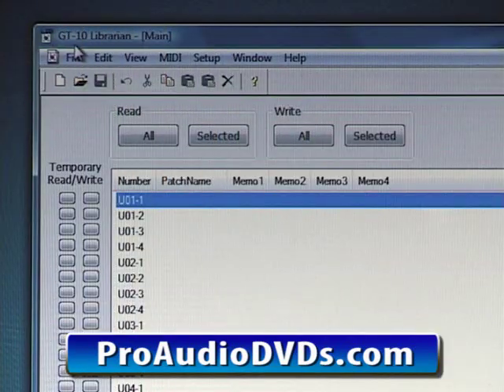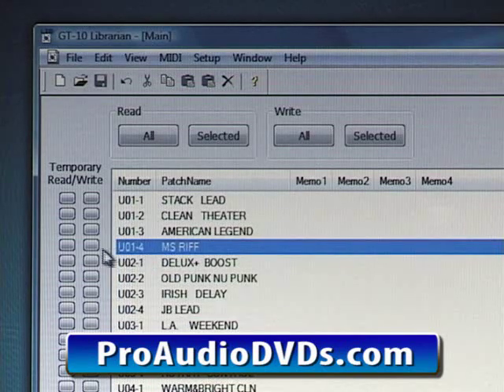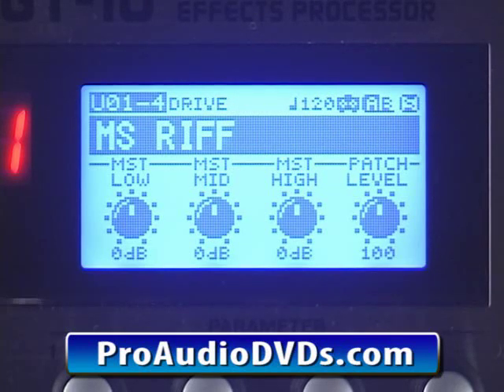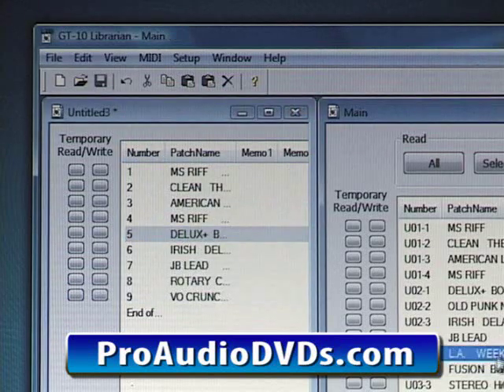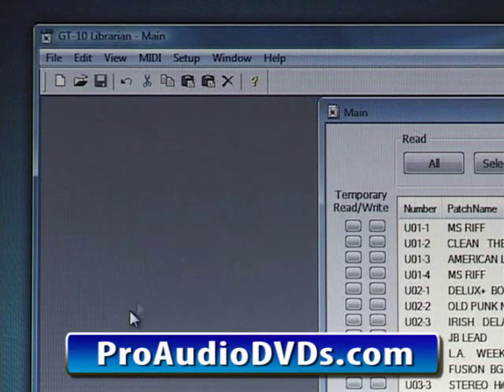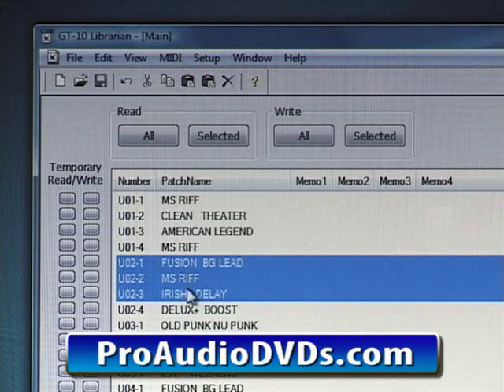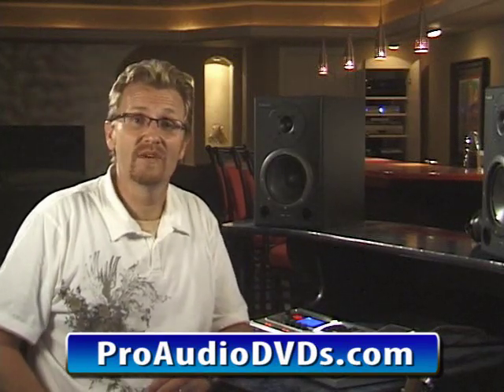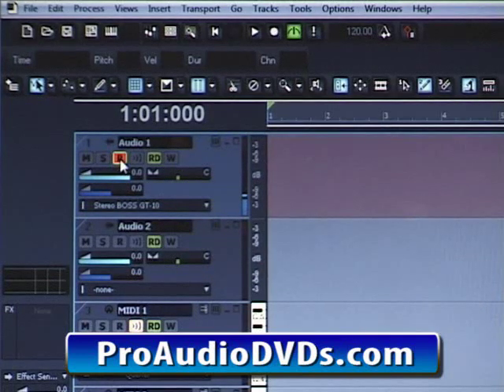Boss GT-10 USB: Back Up Patches, Use Librarian & Record Guitar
Connect the Boss GT-10 to a computer over USB and understand the patch-management and audio workflows shown in this lesson. David Wills demonstrates the GT-10 Librarian, copying patches into library files and restoring selected sounds. The later section shows recording USB audio and routing a recorded guitar track through the unit’s effects.

TIMESTAMPS
0:00 Backup precautions and USB connection
0:44 Advanced USB driver mode
1:54 Reading, saving and restoring Librarian patches
6:34 USB audio recording and effects routing

David Wills

INTRODUCTION

Front Panel
Rear Panel
Making the connections
Setting the Output Select
Screen contrast
Banks and Patches explained
Selecting Patches
Bypass/Tuner
Display Screens
Manual Mode

BASIC EDITING

Using EZ Tone
Turning Effects On/Off
Quick FX settings
Control Pedals
Expression Pedal
Controller assignments
Expression Pedal Switch
Assigning the order of Effects
Patch level
Naming Patches
Writing/Copying Patches

EFFECTS

Initializing a Patch
Compressor
Overdrive/Distortion
Preamp/Speaker
EQ
FX-1 & 2
Touch Wah
Auto Wah
Sub Wah
Advanced Compressor
Limiter
Graphic EQ
Parametric EQ
Tone Modify
Guitar Simulator
Slow Gear
Defretter
Wave Synth
Guitar Synth
Sitar Simulator
Octave
Pitch Shifter
Harmonist
Auto Riff
Anti Feedback
Phaser
Flanger
Tremolo
Rotary
Uni-V
Pan
Slicer
Vibrato
Ring Modulator
Humanizer
2x2 Chorus
Sub Delay
Delay
Chorus/Reverb
Phrase Loop

GLOBAL SETTINGS

System screens
MIDI Options
USB Options
Initializing the GT-10

GRADUATION